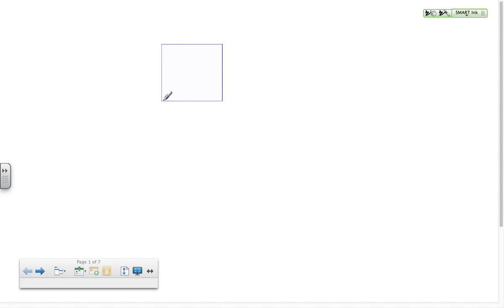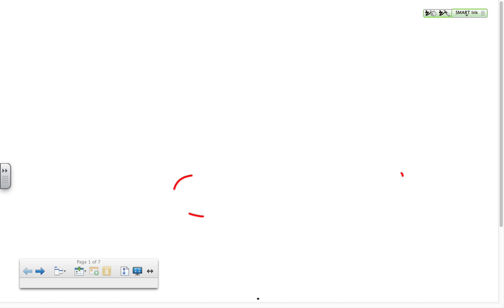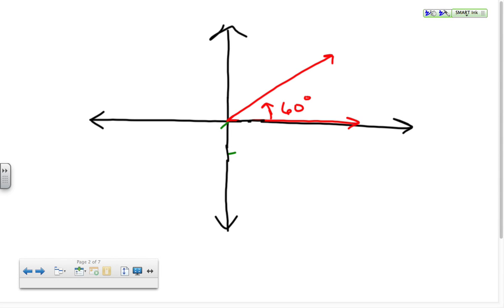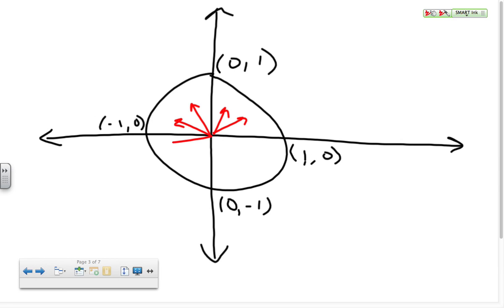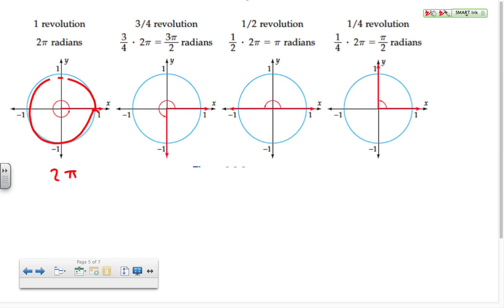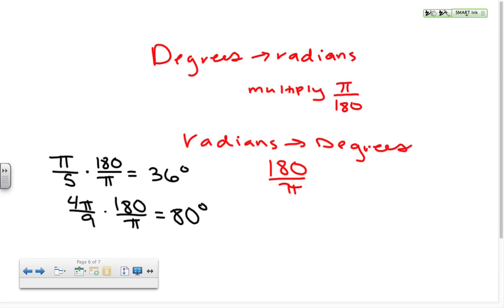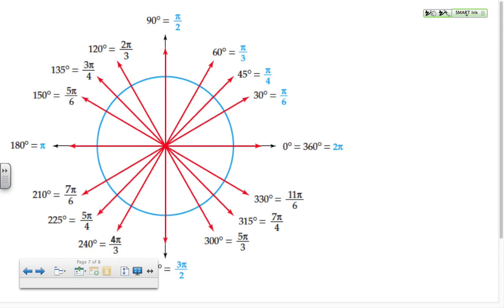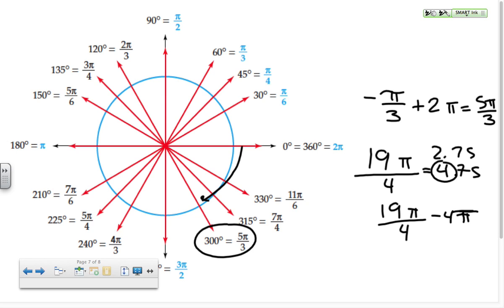Trig 4 Broadband